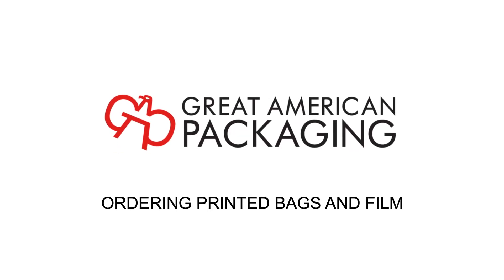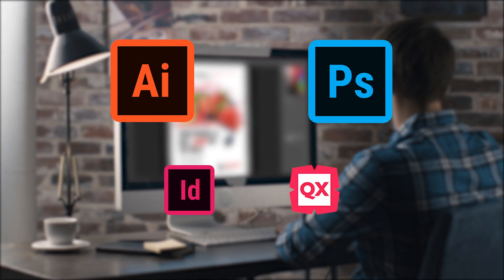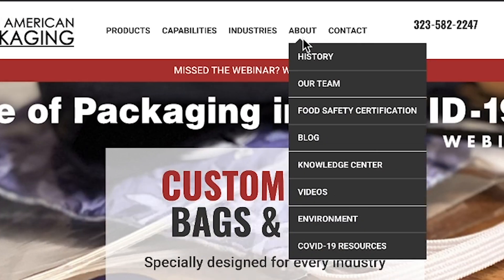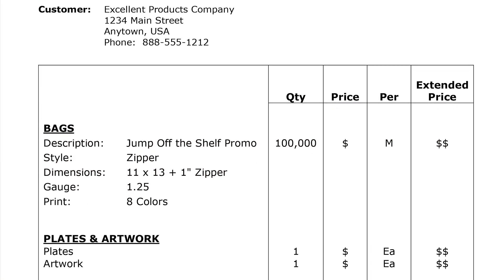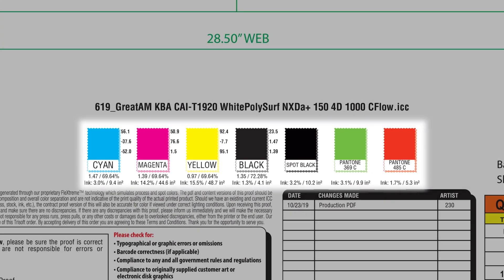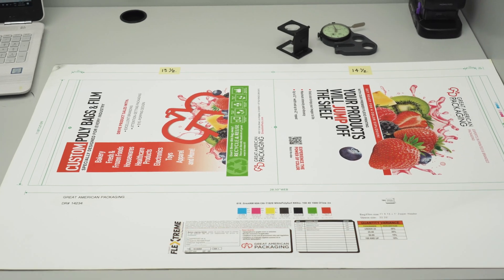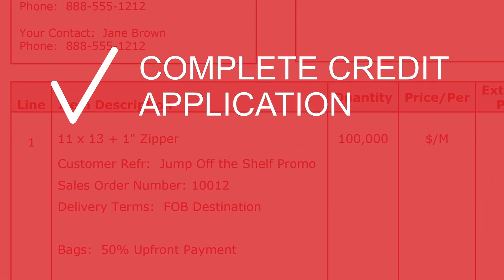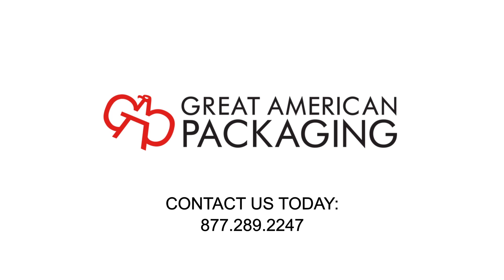How to Order a Printed Product from Great American Packaging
A look at the information and steps required to order printed bags or film from Great American Packaging